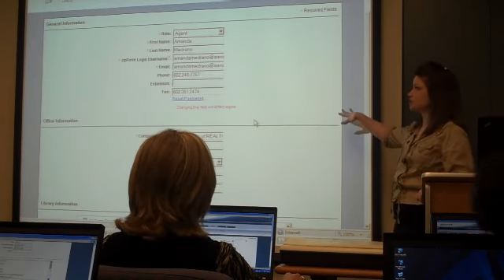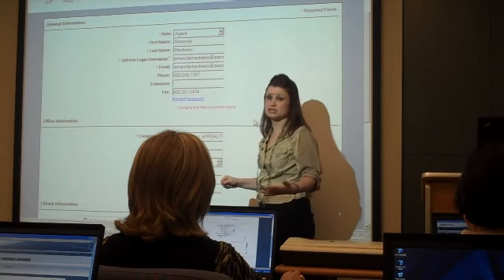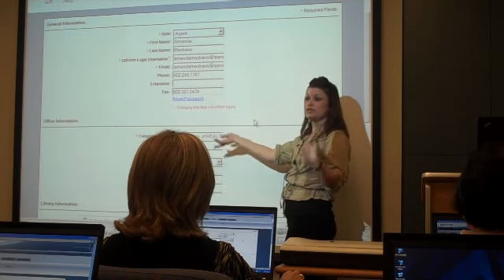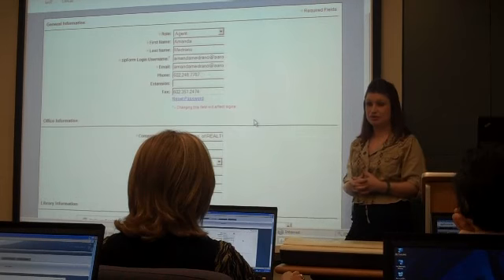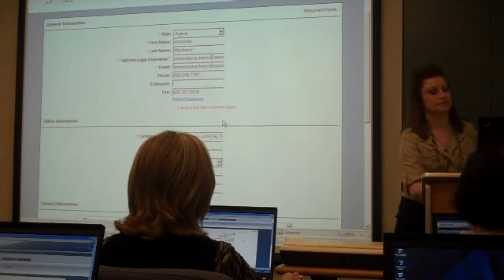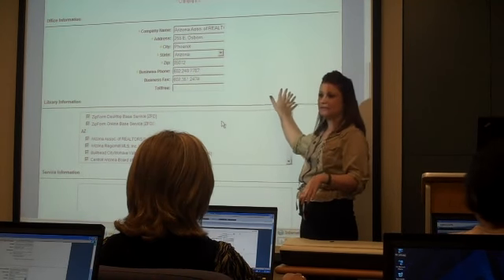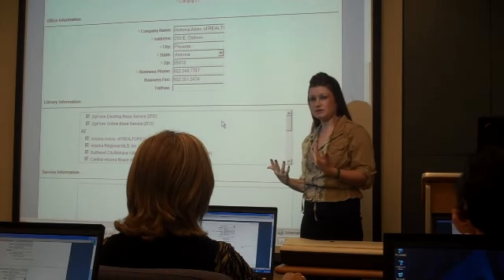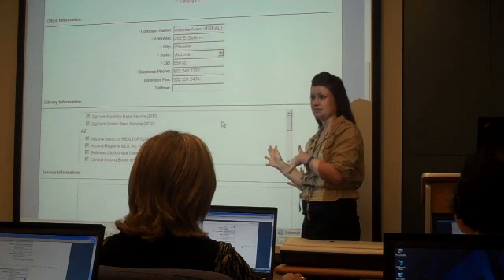AAR ZipForm Training: Updating Contact Information